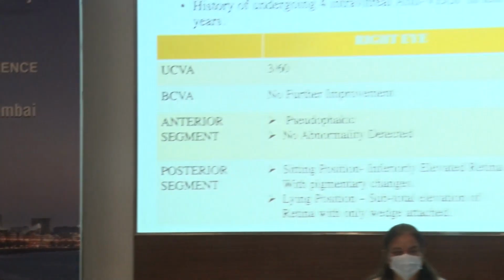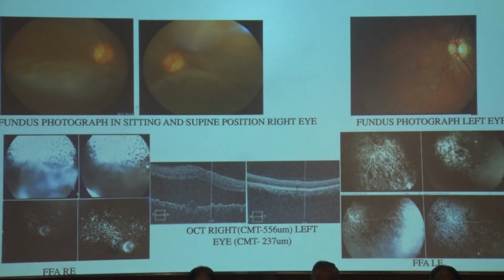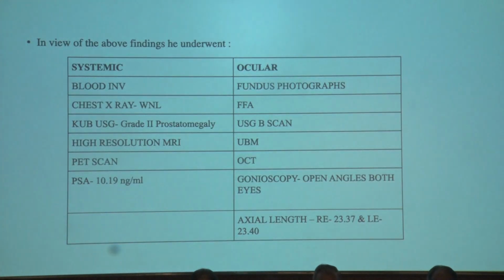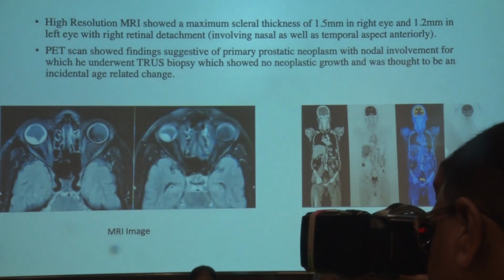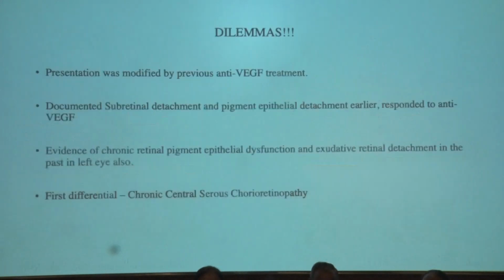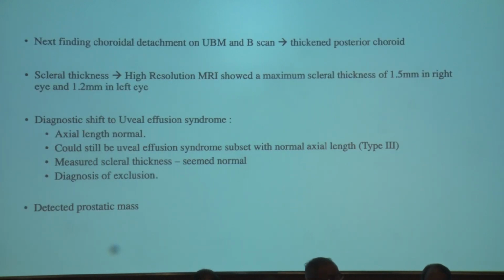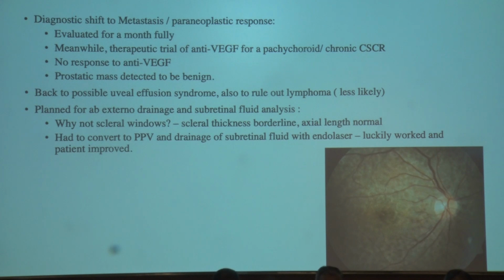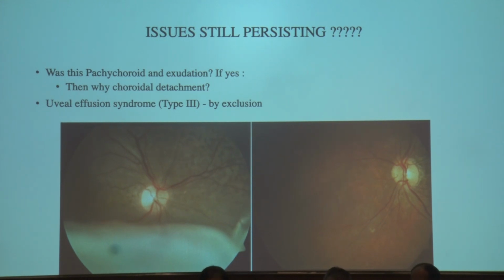AIOC2022 FP799 Hyde Park I topic A case of unilateral exudative RD with leopard spot retina